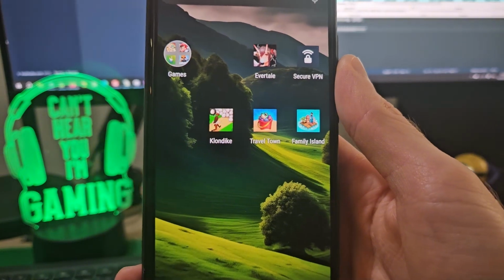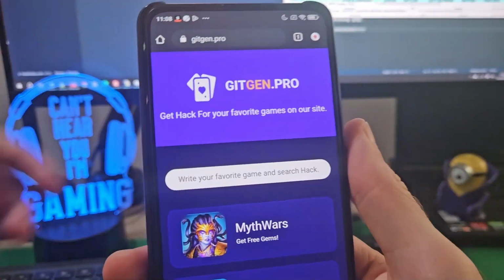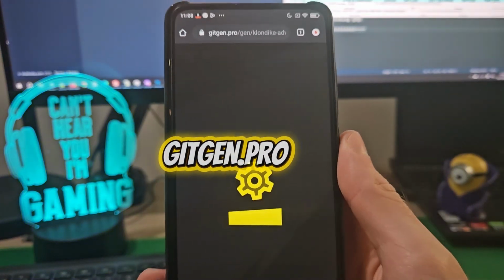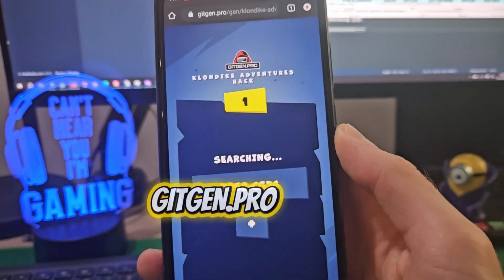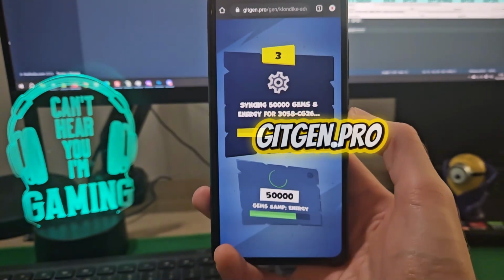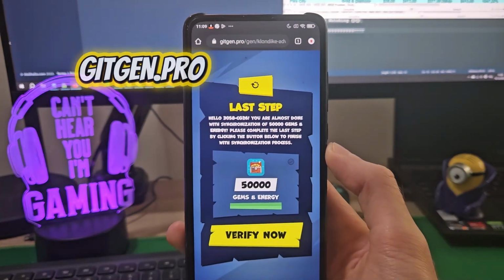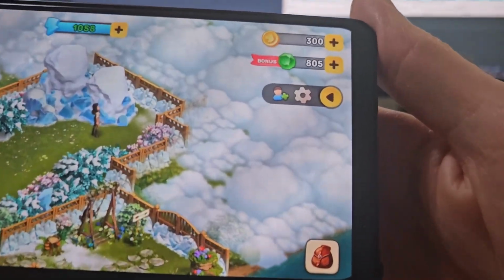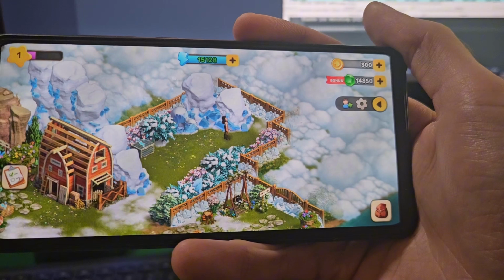Klondike Adventures HACK/MOD - How To Get Unlimited Gems & Energy in Klondike Adventures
Welcome to the ultimate Klondike Adventures hack tutorial! In this video, we bring you an exclusive Klondike Adventures hack/mod that will blow your mind. Are you tired of limited resources and the constant struggle to gather Gems & Energy in Klondike Adventures? Well, fret no more because we have found the perfect solution for you!

We are committed to bringing you the best tips and tricks to enhance your gaming experience. Let's dive into the world of Klondike Adventures and conquer its challenges together!